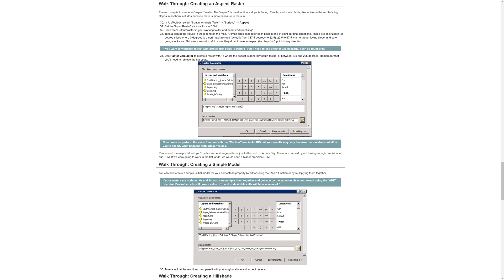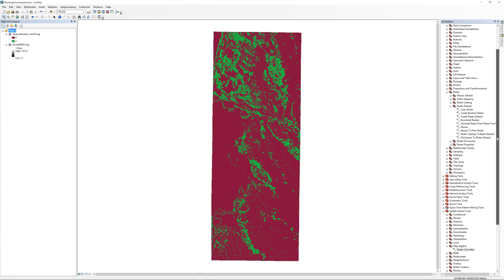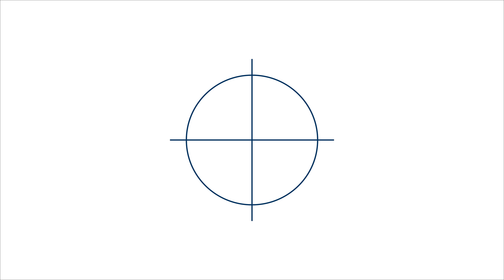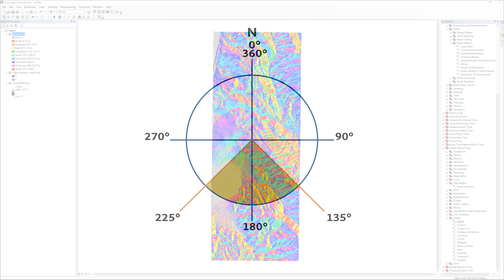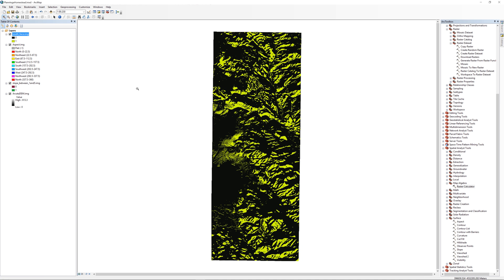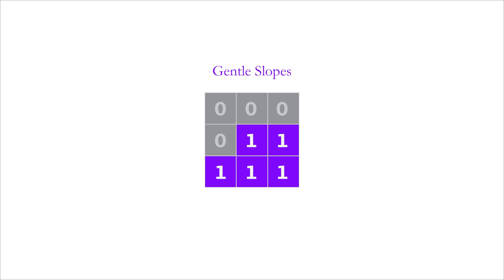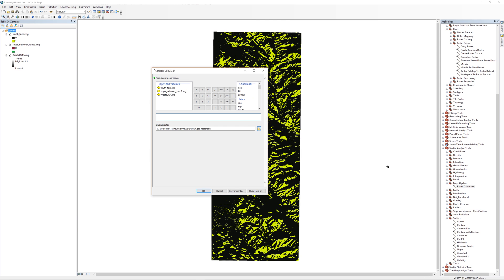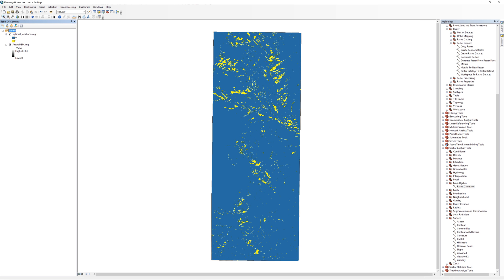Planning a Homestead Part 4: Aspect